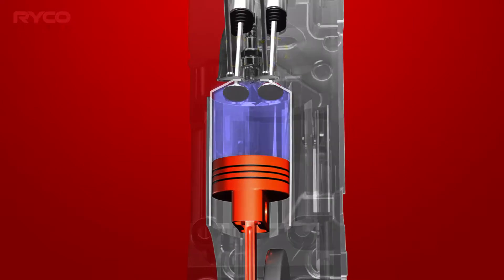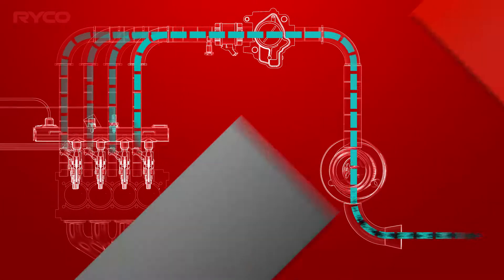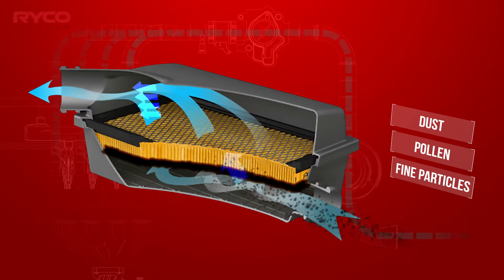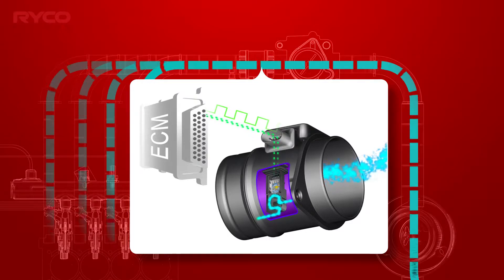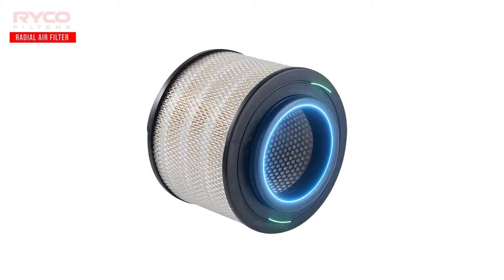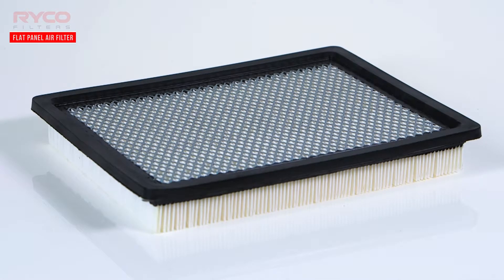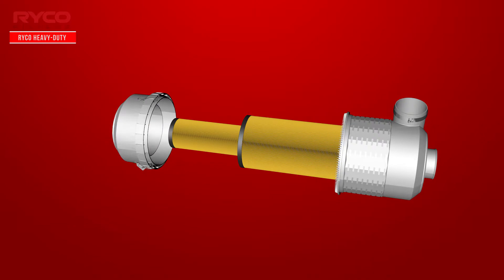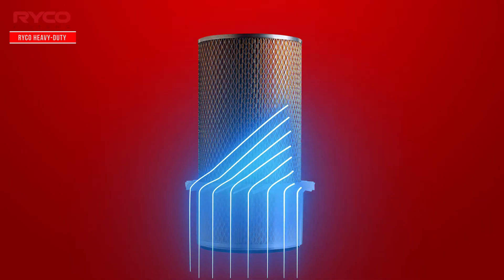4. RYCO Air Filters Explained (Part One)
In this module learn about air filters and how an efficiently performing filter and the benefits it will have to an engines performance. Review a poor performing filter and the impacts it will have to an engines performance and life.